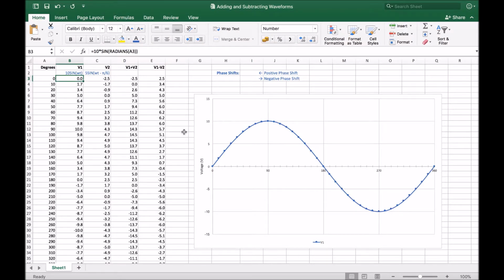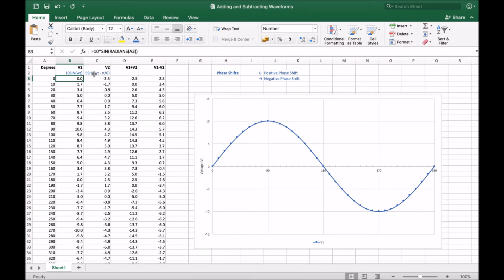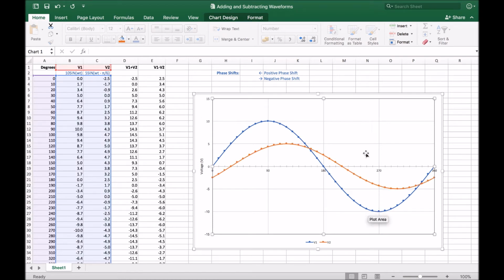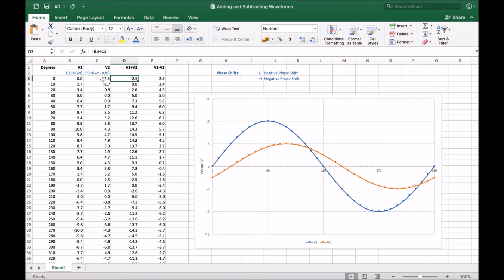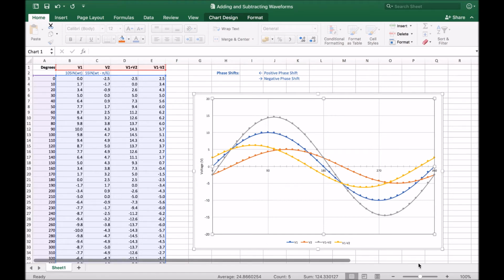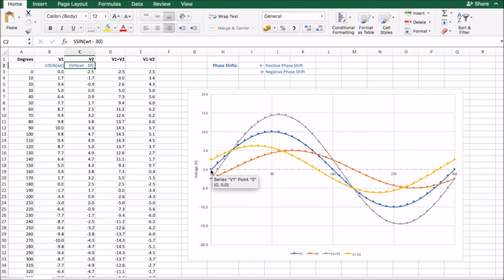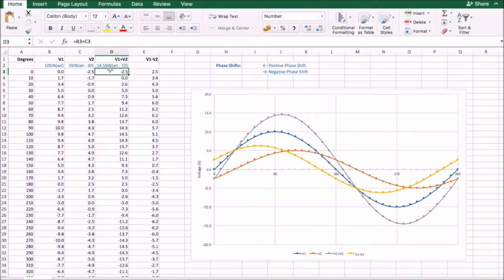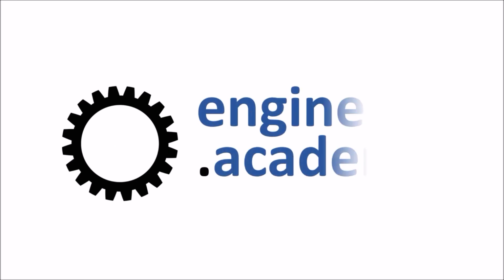Adding and Subtracting AC Waveforms Graphically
This tutorial demonstrates how to add and subtract AC sinusoidal waveforms using a software package such as Excel. In doing so, we are able to determine the amplitude and phase shift of the resulting waveform by inspection of the graph.

This can also be done manually by calculating instantaneous values of voltage or current and plotting the waveforms on graph paper, however this is much more labour intensive that using Excel, or similar.